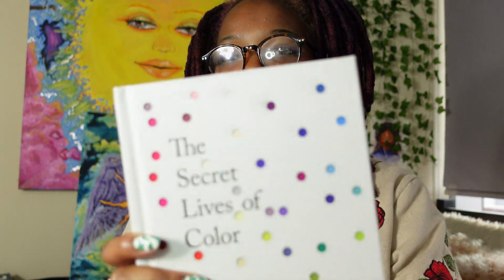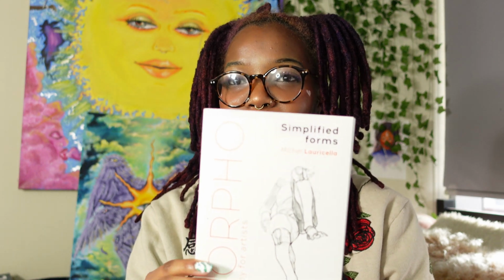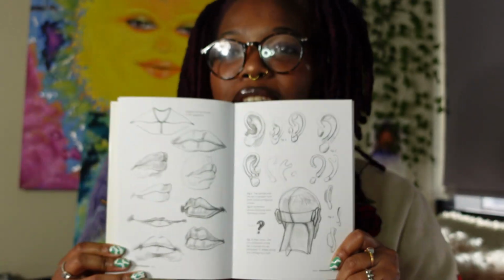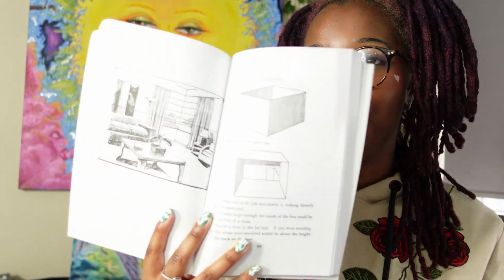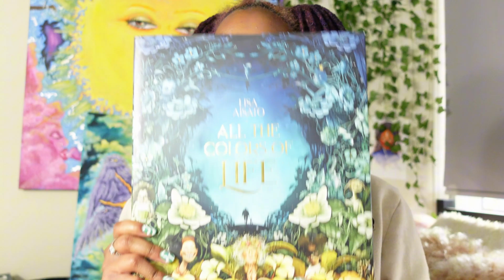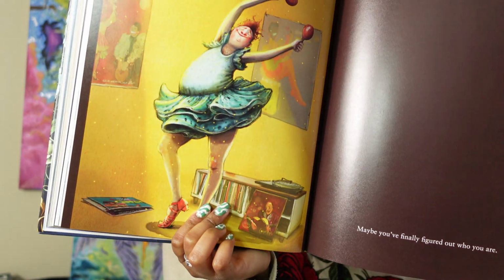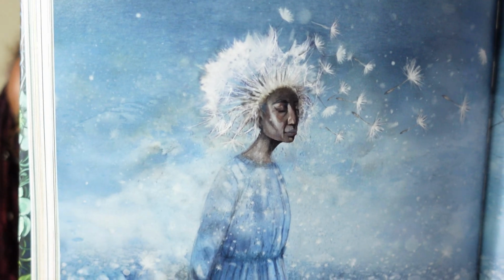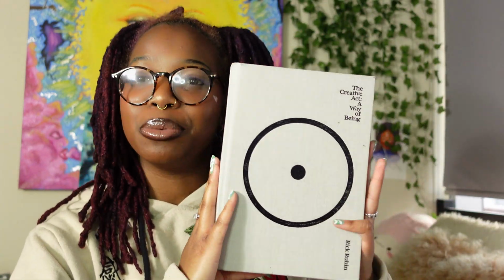The Book that Inspired My Art (and why you should read it)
These are my personal favorite and best books for artists.
Art Book Collection

The Creative Act: A Way of Being

The Secret Lives of Color

All The Colors of Life

Morpho: Simplified Forms: Anatomy for Artists (Morpho: Anatomy for Artists

Perspective Made Easy (Dover Art Instruction)